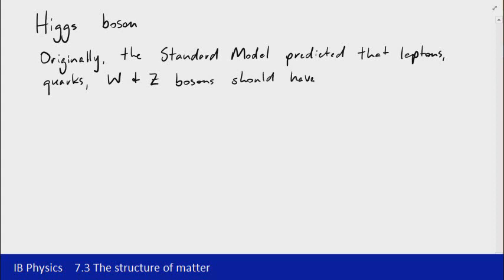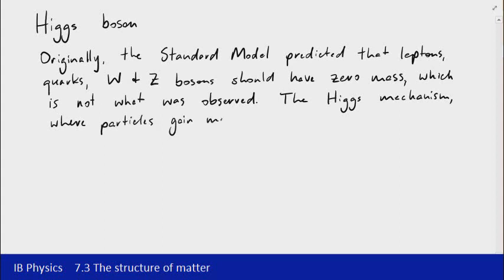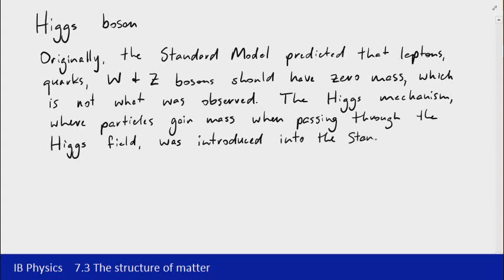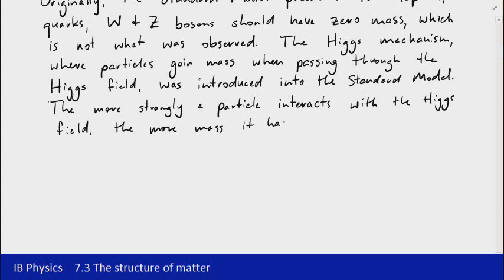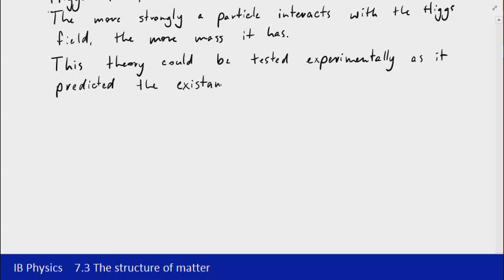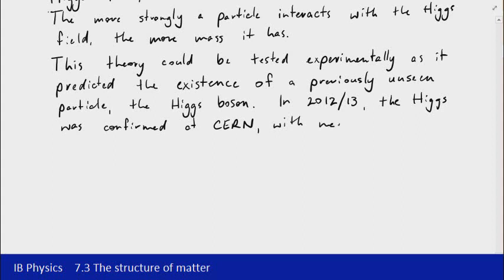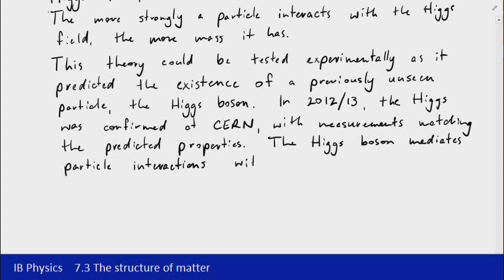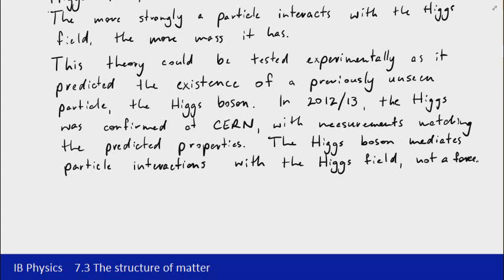IB Physics (2016) - 7.3 The structure of matter Part 8 - Higgs boson